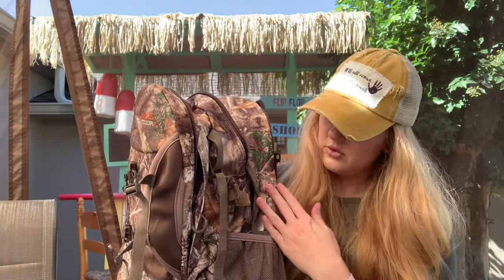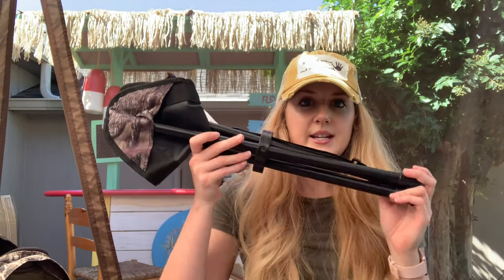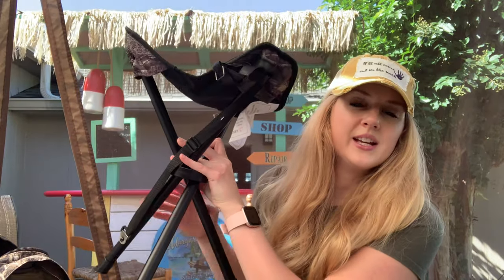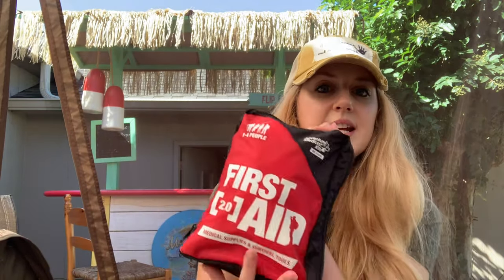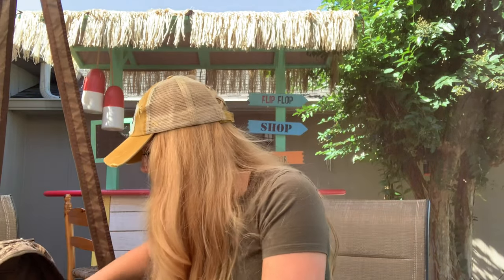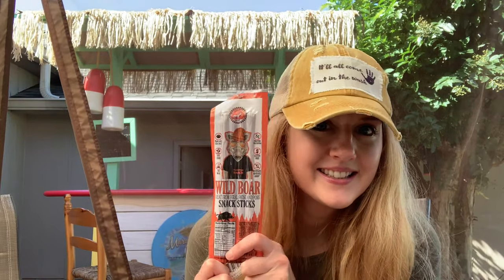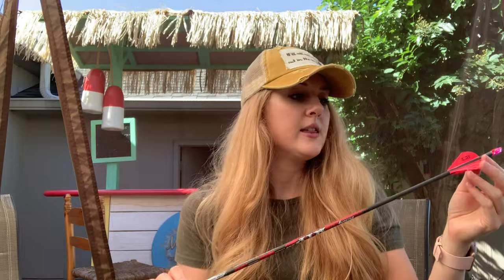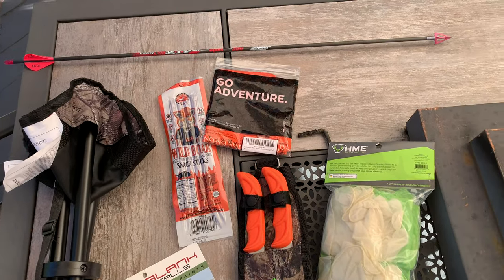First Time Hunting | What's in my hunting pack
Items mentioned in the video:
- Solar charger

I will also be carrying my Ruger .38 pistol.

Other items I have for processing, not mentioned:
- Vacuum Sealer
- Meat grinder
- Cutting boards